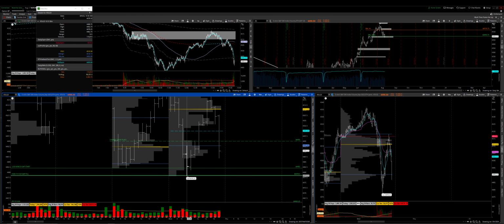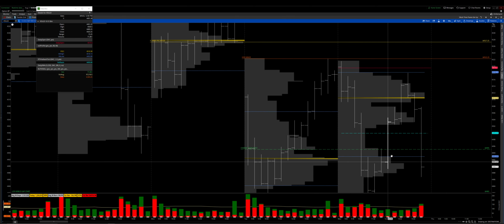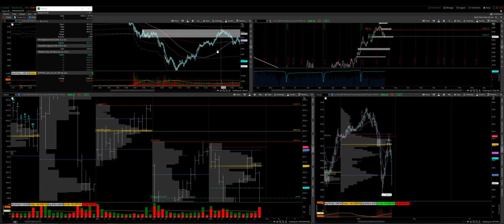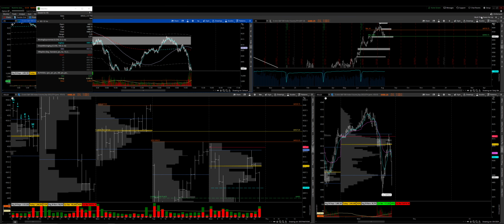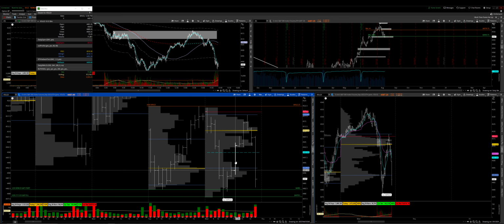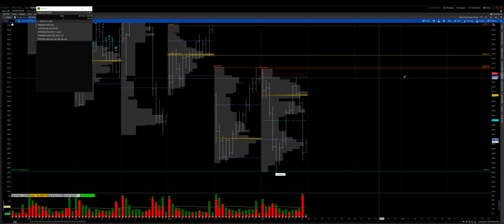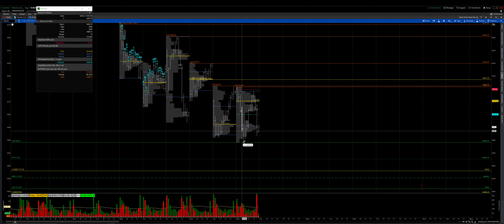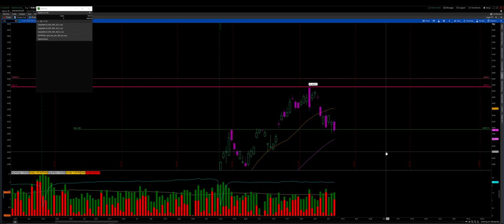$ES_F $SPY Major levels to watch as we approach CPI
Today we review our 30 min time frame and look at our daily time frames to get an idea of what could potentially happen ahead of CPI tomorrow